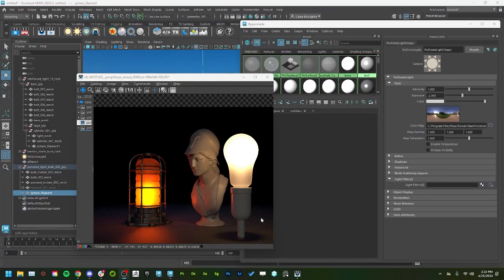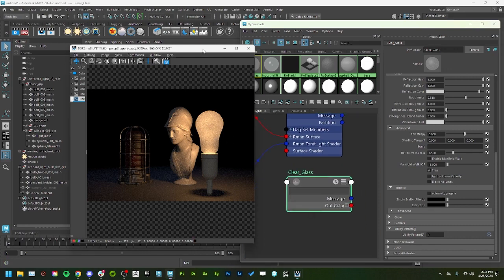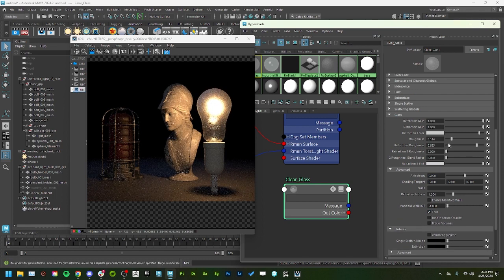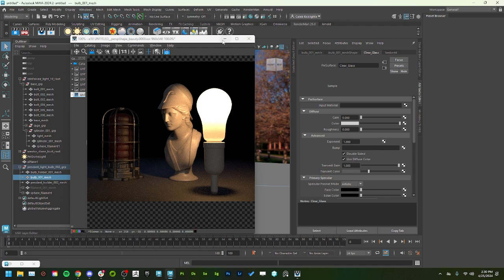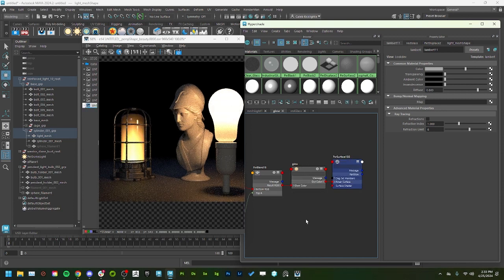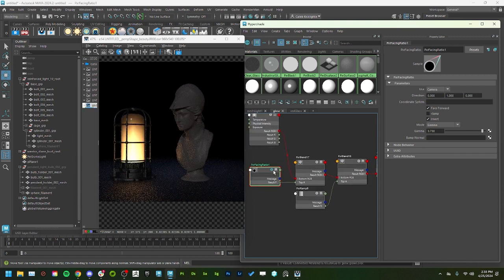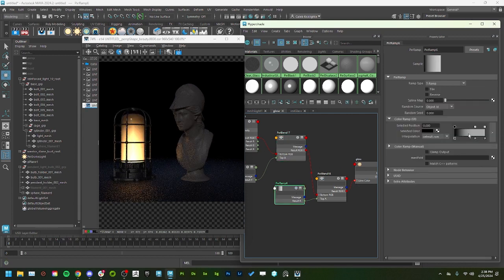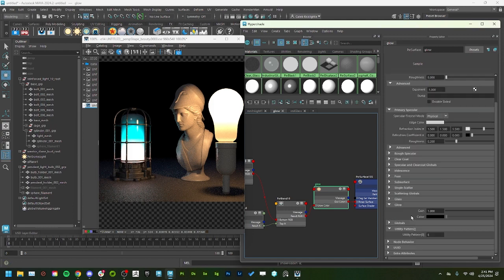Renderman: Light Bulbs